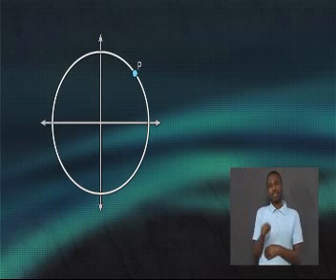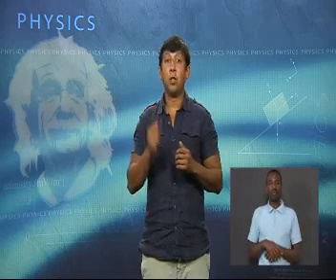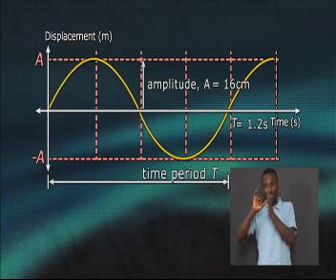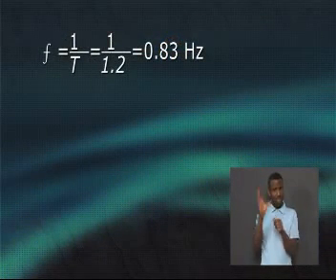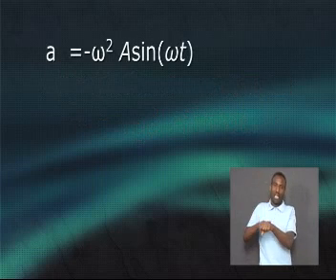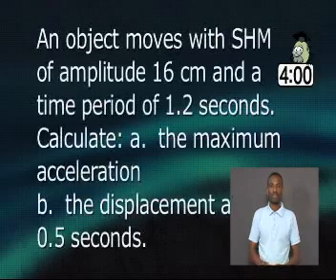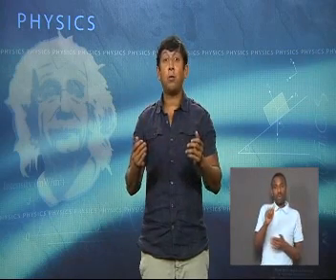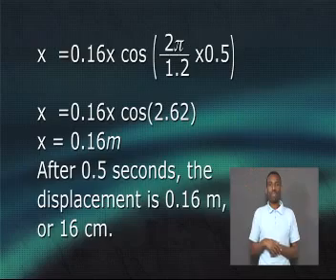phy 12 02 03 wave